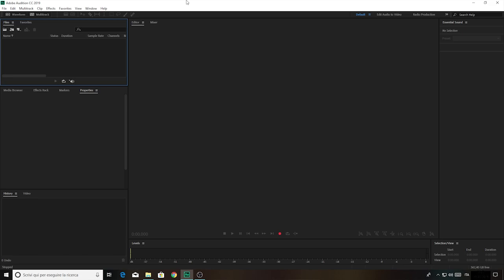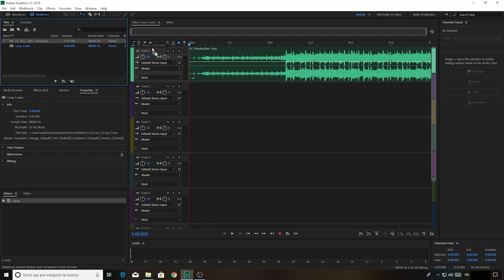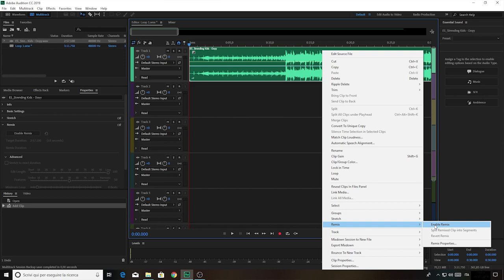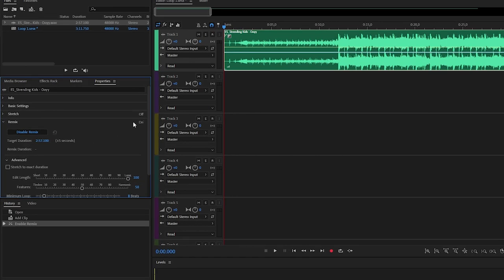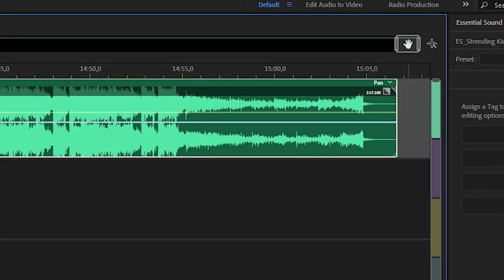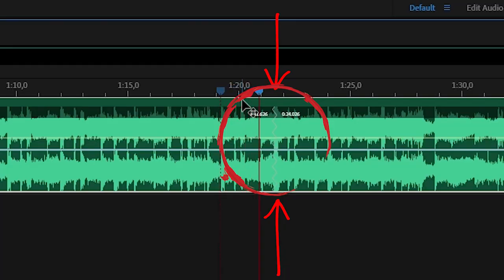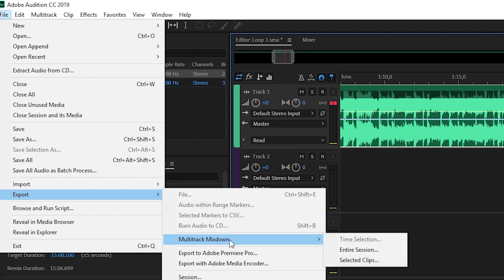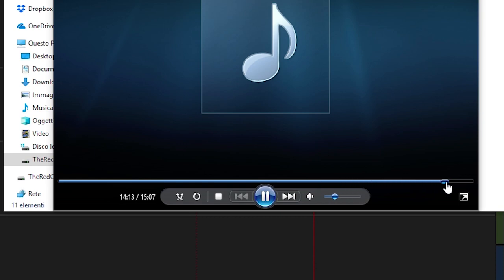The FASTEST way to create an AUDIO LOOP with Adobe AUDITION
This quick tutorial is about how to make an audio or a music track loop (to be used for instance as background music in a video) with Adobe Audition

This method is one of the fastest ways to loop a music track. It requires only a few steps and the cuts are absolutely undetectable.

The loop can be made of any length and exported in any audio format.